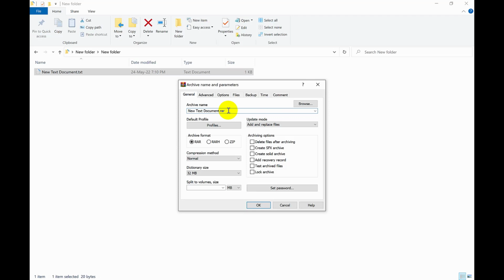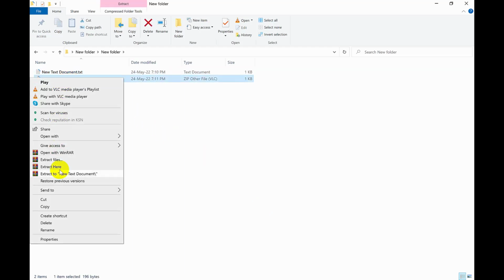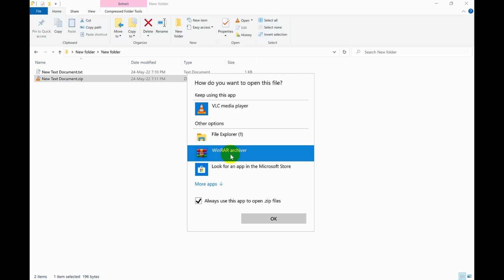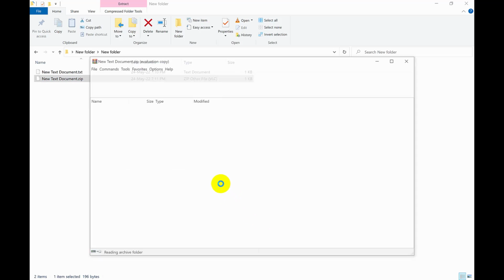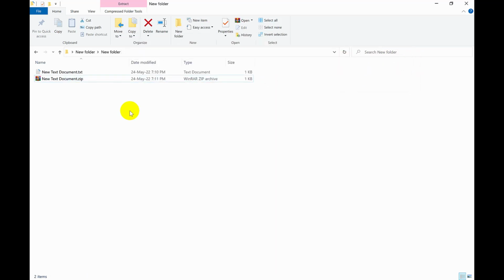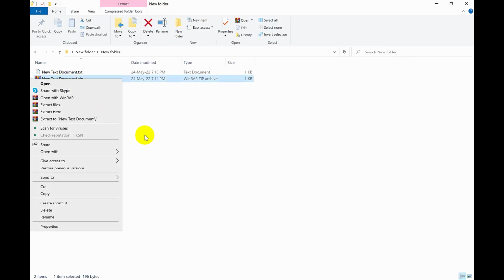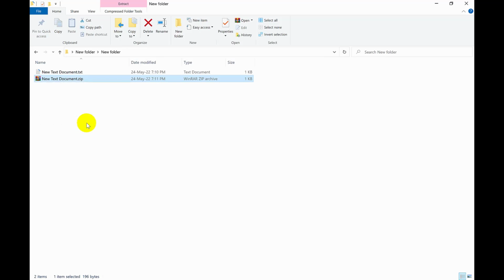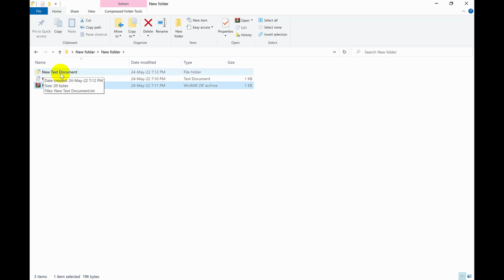How to Create Extract ZIP Files in Windows 10 in 2022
Today i am going to show how to create or extract zip files on a windows computer.

tips
tricks
help
tutorial
instructions
how to
microsoft windows 11
windows 10